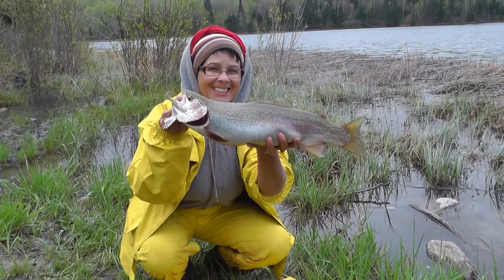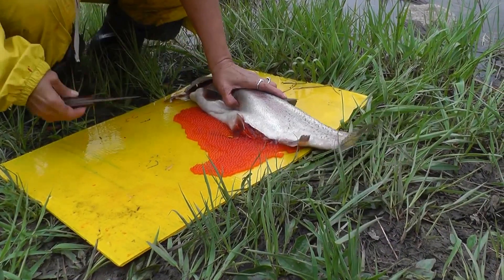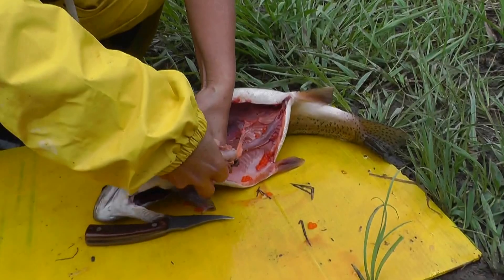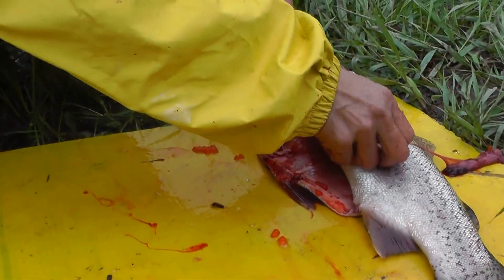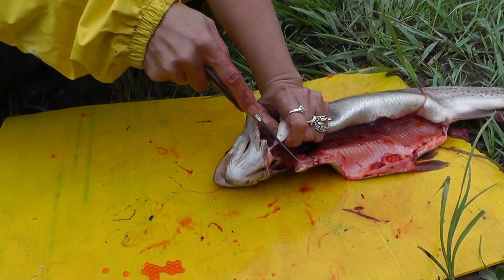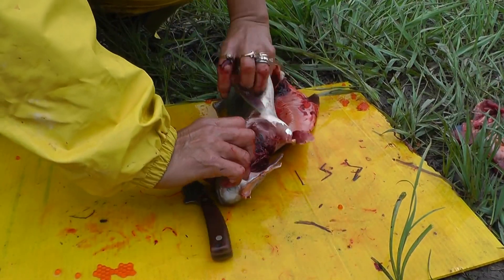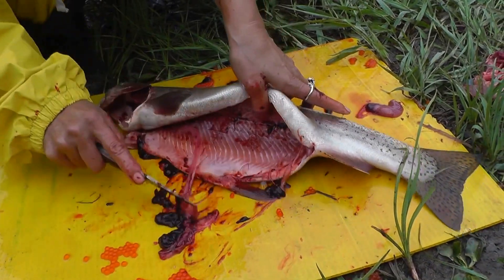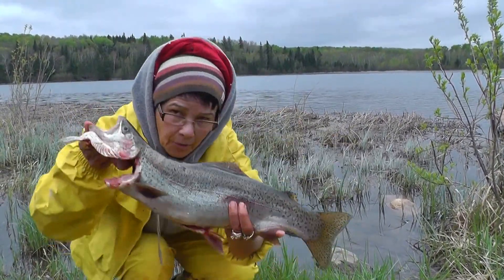Filleting Fish-How to Clean a Rainbow Trout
I put this short tutorial together to show my viwers a very simple, fast and easy way to clean a rainbow trout.